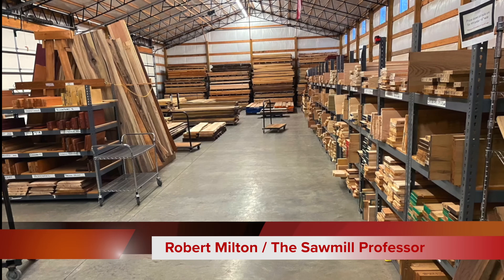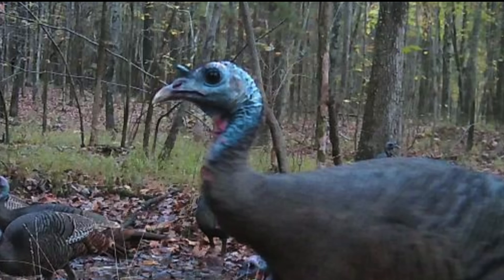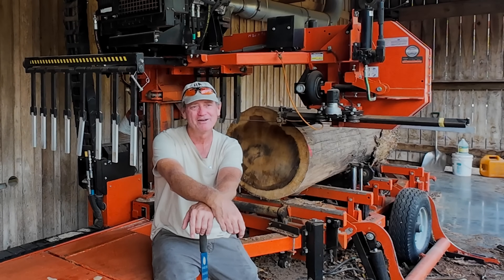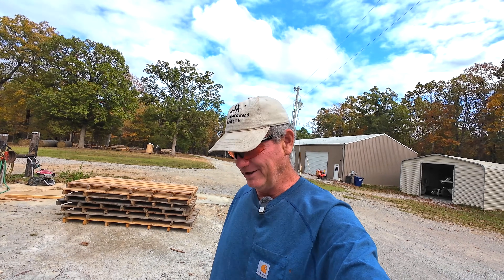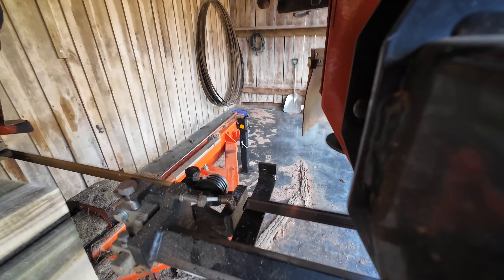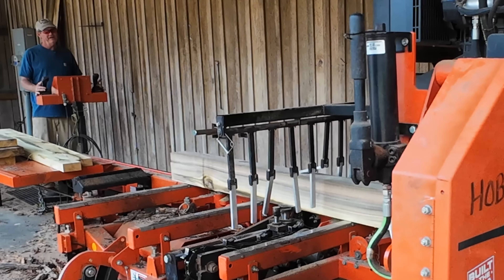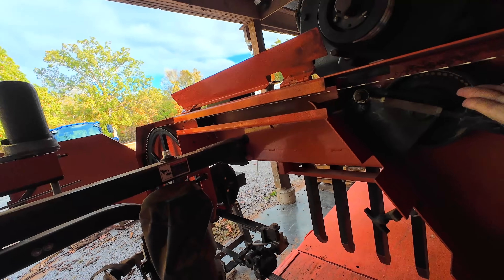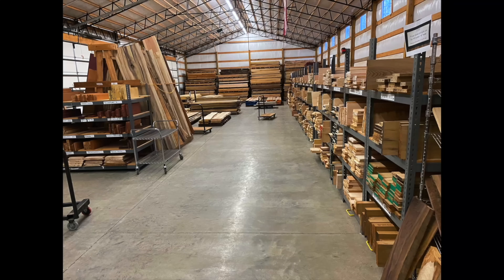Sawmills, Turkey Calls, and Band Resonance Dampeners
I saw specialty rainbow poplar for competition turkey calls, and talk about band resonance dampeners on the sawmill.  I love sawmilling, it's fun, relaxing, and very profitable!  I'm Robert Milton, ex Research Aerospace Engineer, called "The Sawmill Professor," owner of Hobby Hardwood Alabama, a multimillion dollar, Dunn and Bradstreet listed, A+ rated BBB sawmill and lumber business.  I teach real world, professional sawmill tips and tricks to help make your lumber as good as ours at Hobby Hardwood Alabama.  We have been sawmilling and drying lumber for decades, and are dedicated to producing and selling the highest quality lumber in the country.  I'm a moderator on the largest sawmilling and lumber drying forum in the world, (my handle is "Yellowhammer"), and my wife is a retired engineer at NASA.  We take an engineering and analytical approach to sawing and drying lumber, and there is always a reason behind what we do.  Our lumber is bought by customers from all over the country, and you've most likely seen or heard it, but just didn't know.  As an example, do you listen to Nashville radio?  The Grand Ol Opry?  Then you've heard our wood.  Come along, watch our videos, and you will see a difference if how we do things.